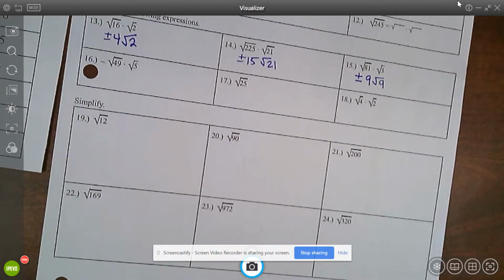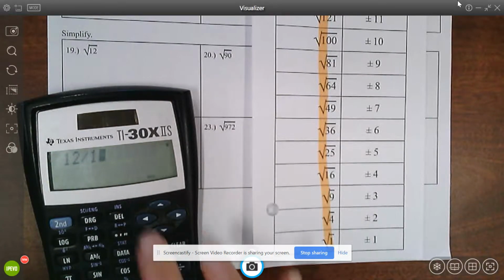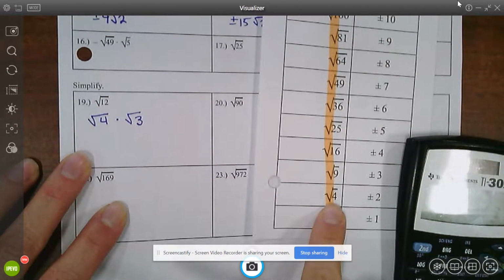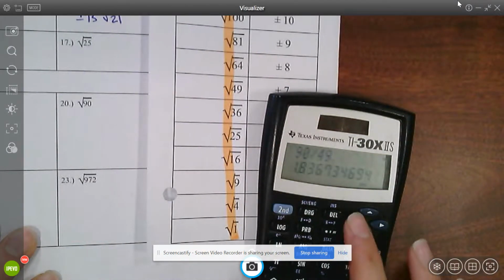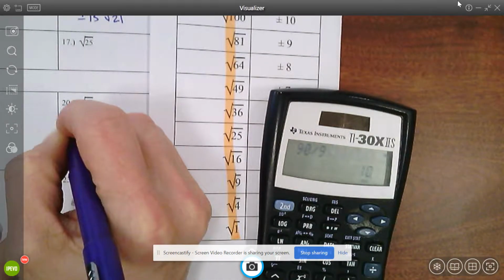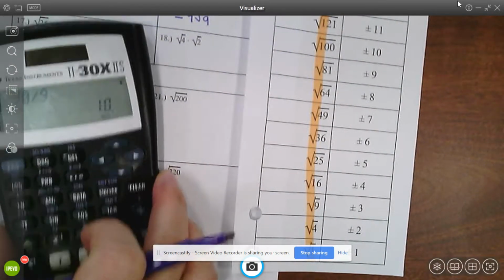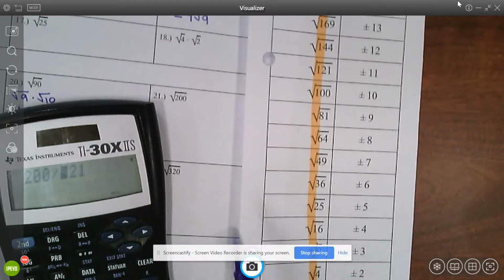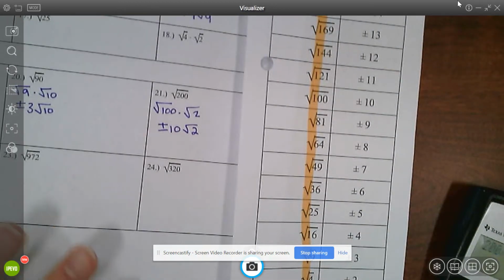Dec 4, 2018 11:44 AM